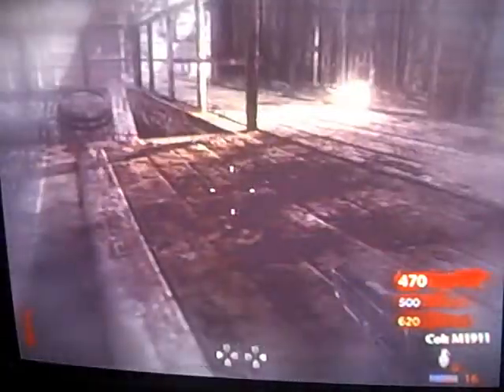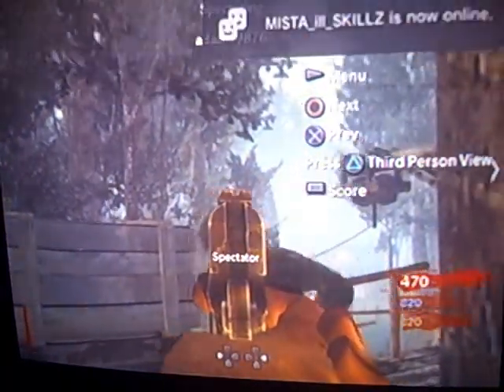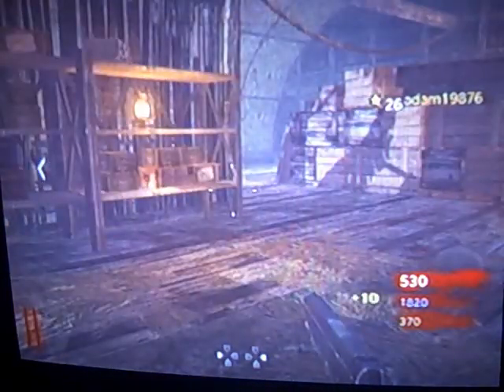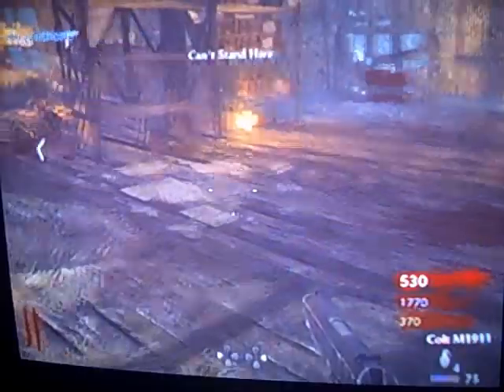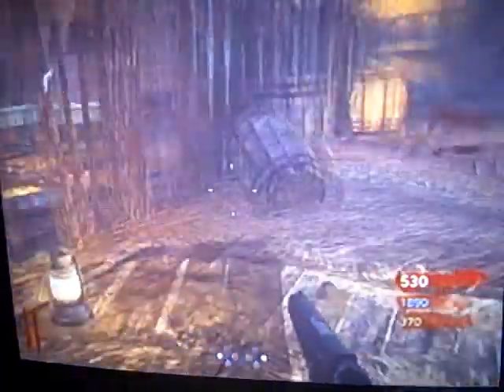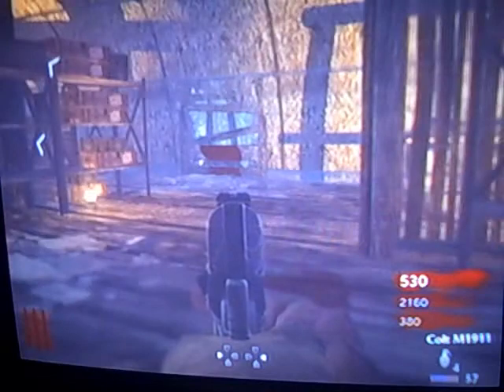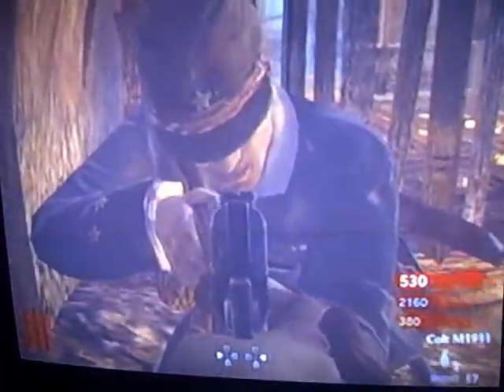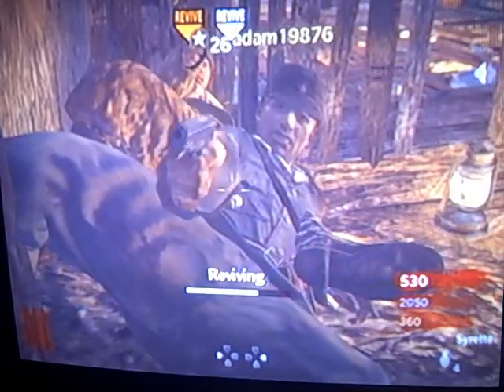how to get outside shi no numa first person view on ps3 w/o mods